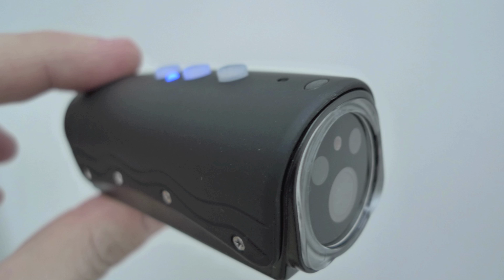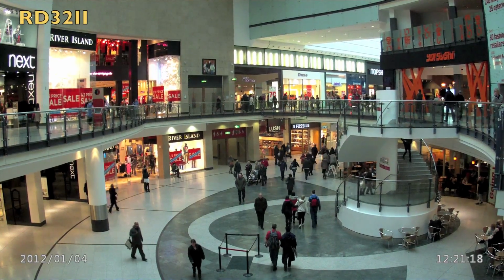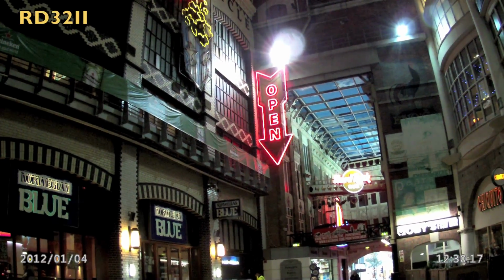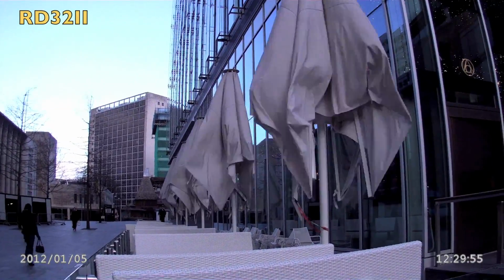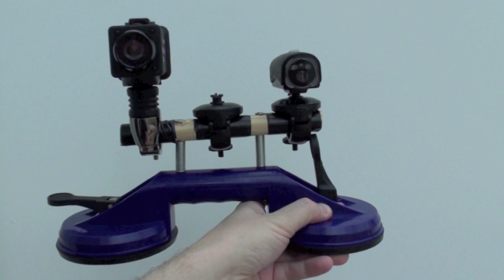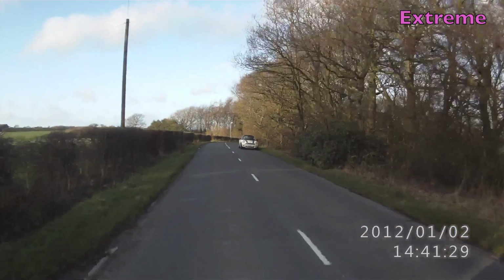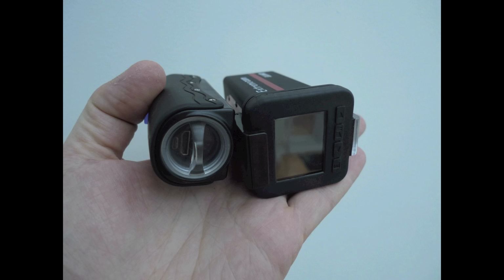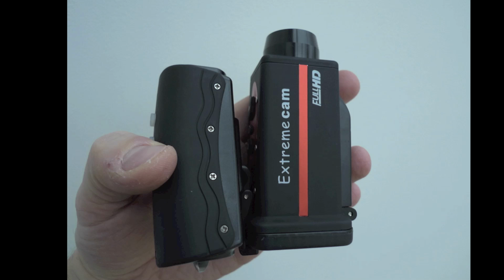Review of the RD32II 1080p H264 Sport Cam (2 of 2)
A look at the 1080p .h264 Sport Action camera. (Part 2 of 2)